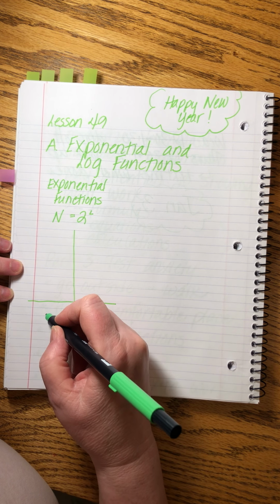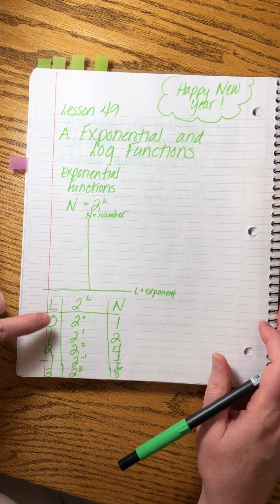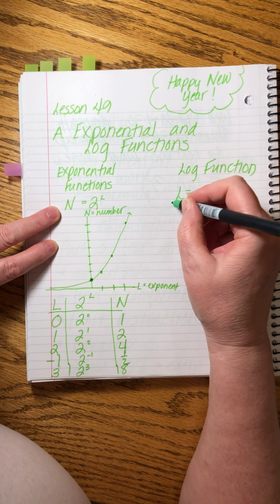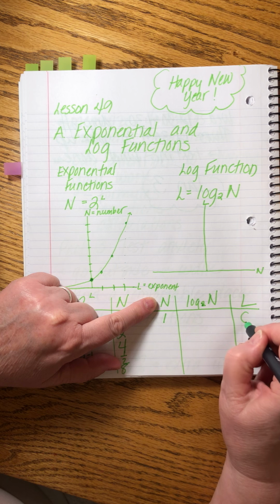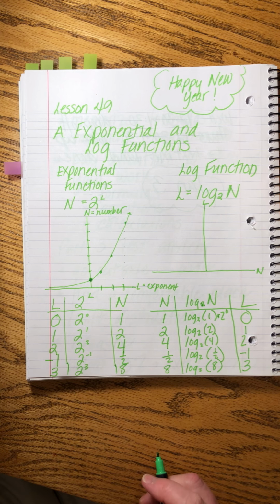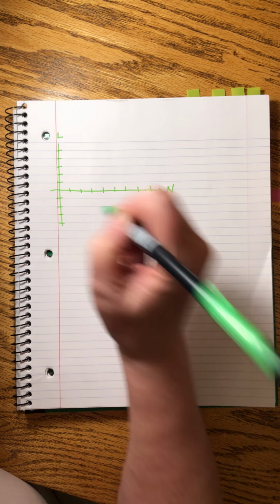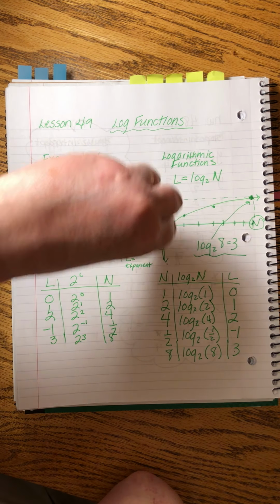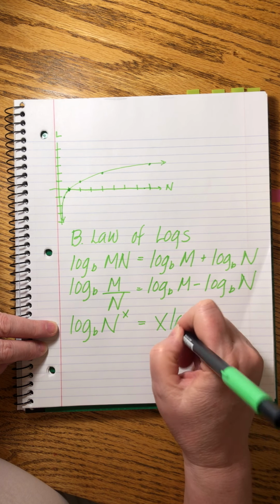SAXON ADVANCED MATHEMATICS | LESSON 49